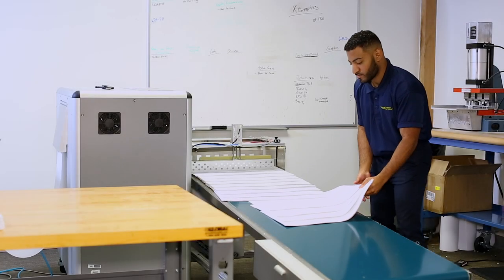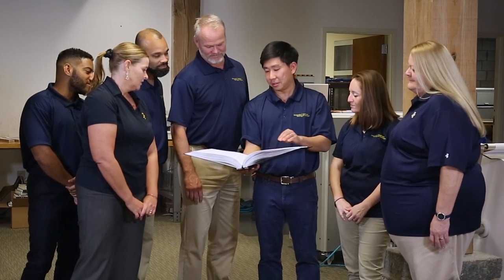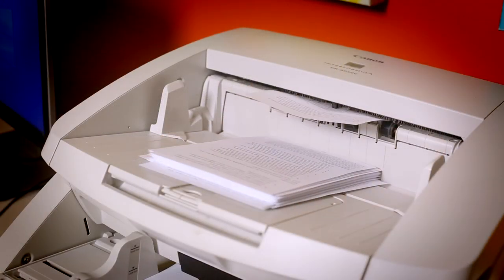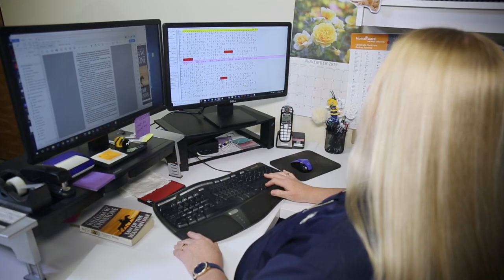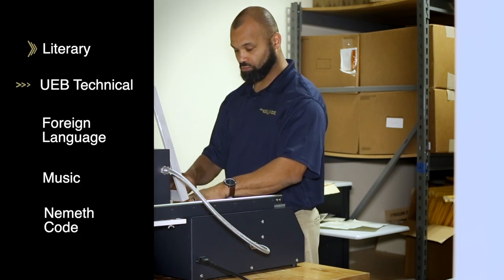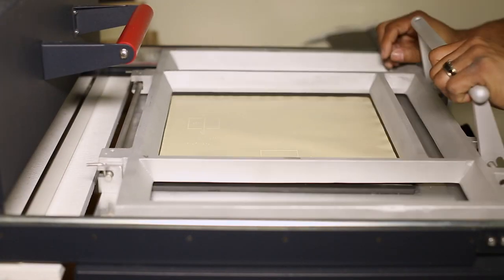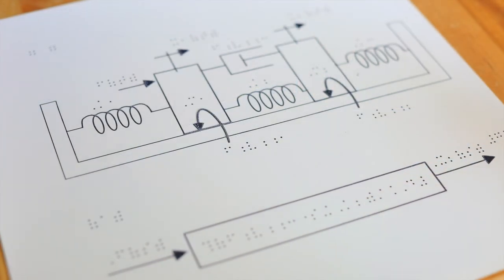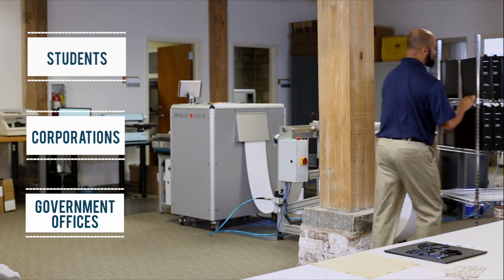Braille Services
Our Braille team works with cutting edge technology to be able to produce customized projects to best suit your needs. With staff certified by the Library of Congress, we are able to produce customized projects to fit your needs in literary, computer, foreign language, music, and Nemeth code braille transcription. Braille offers a wide variety of production options, including but not limited to, partial books and chapters or graphics, from both print and electronic text.